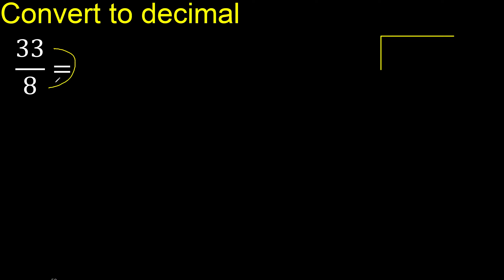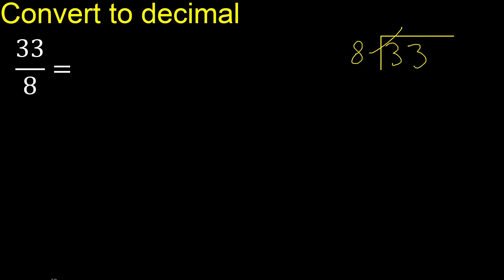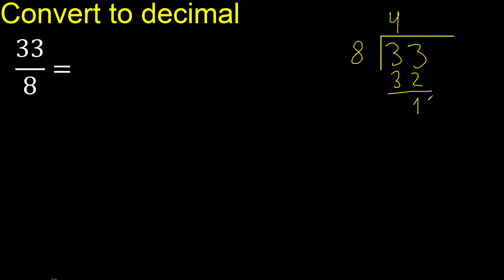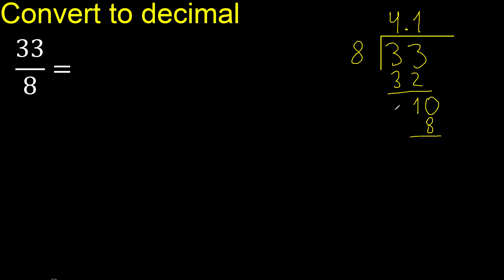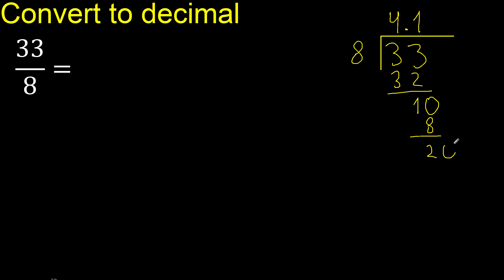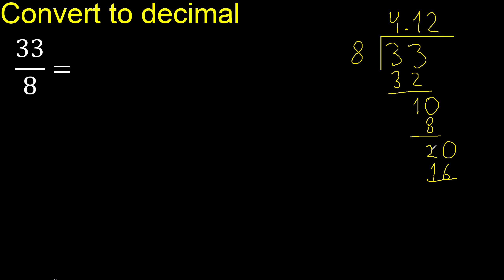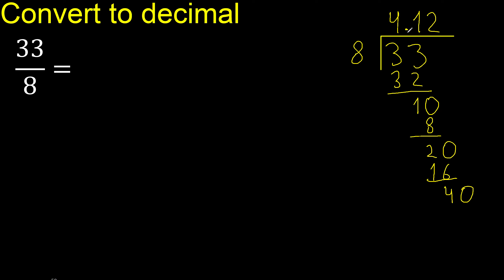Convert 33/8 to decimal . How To Convert Decimals to Fractions